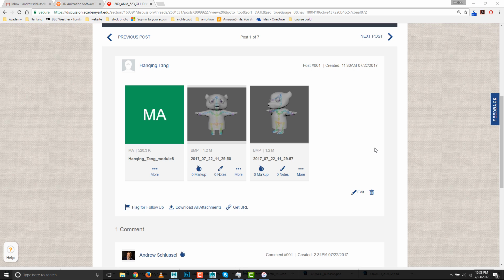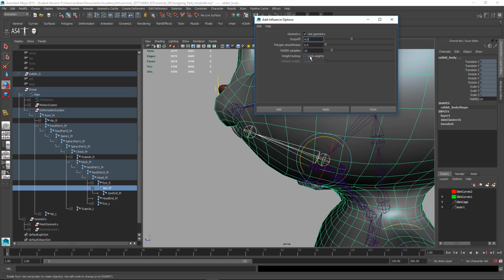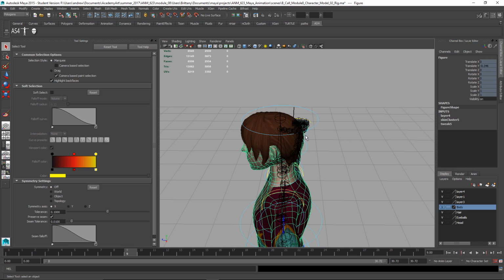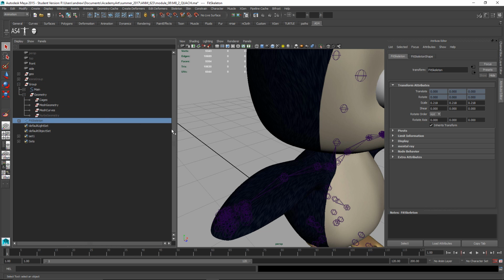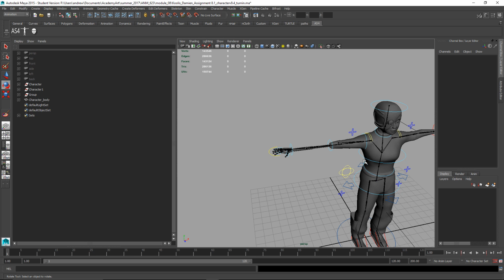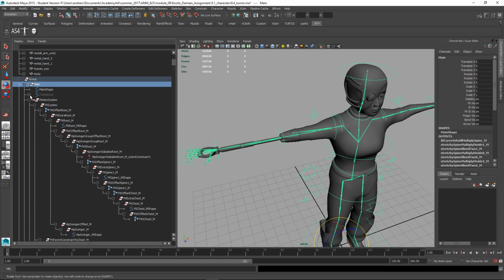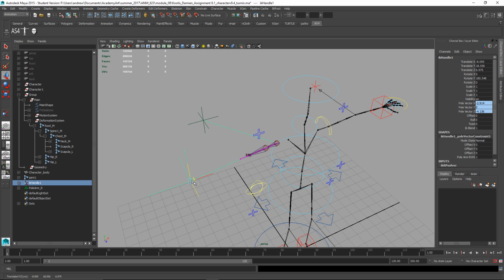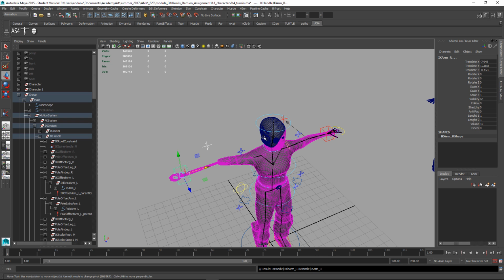summer 17 anm 623 08